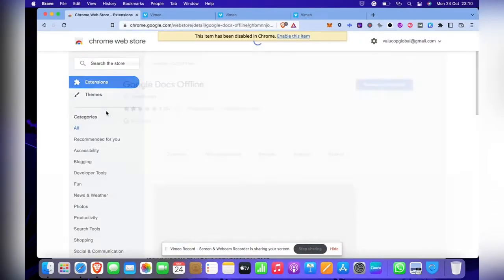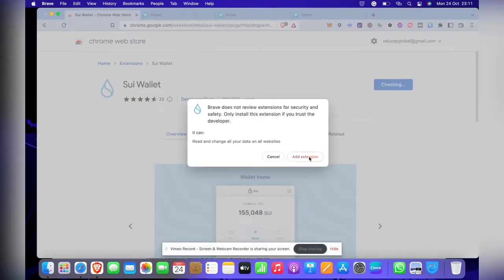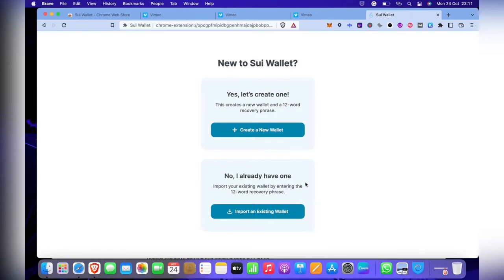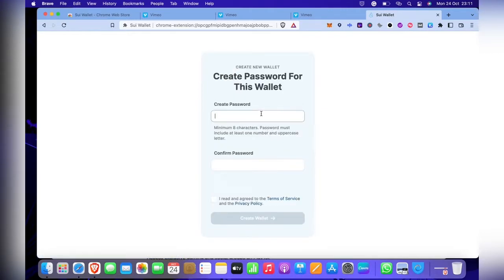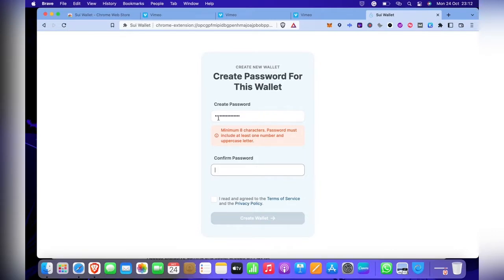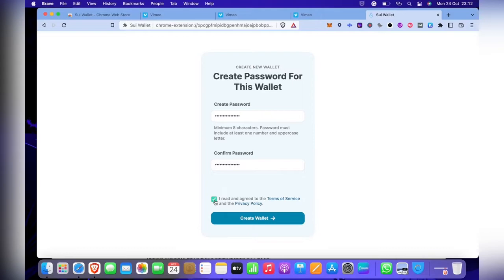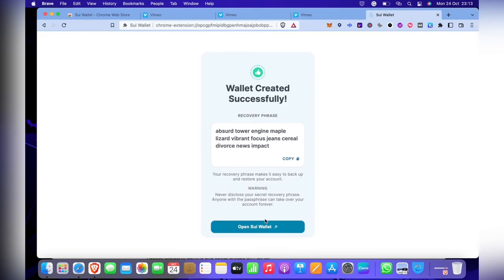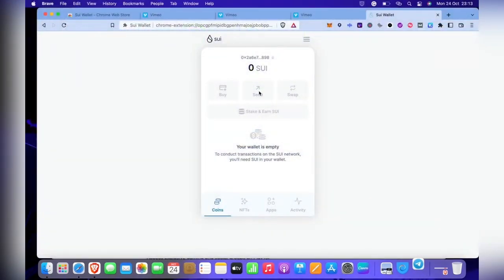How to Create SUI Wallet on a Desktop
At Valucop we teach you How 10x your income with what you know and learn

BTC: bc1qj0td0600aauy6d98552shk7nwthw65k696jhqg

ETH: 0xD27a653885A48950Ae1cfEfdDC75d06c46F0e29d

BNB:
bnb1tqj4d629ps0ml0j6t2t9pycv8mtwlvmh892c6d